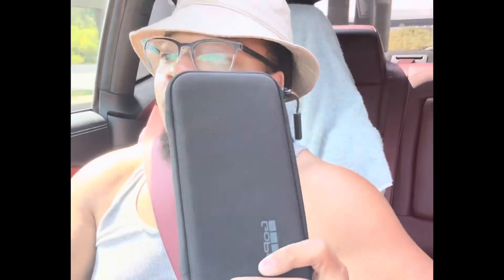Top 5 Things i HATE about my hellcat jailbreak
Hey guys here’s some things I don’t like about my hellcat Lol